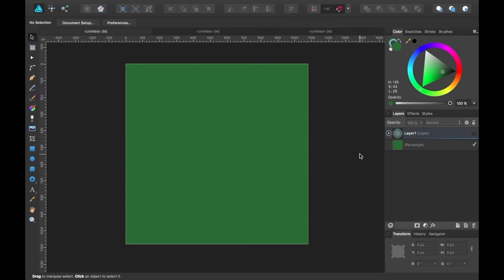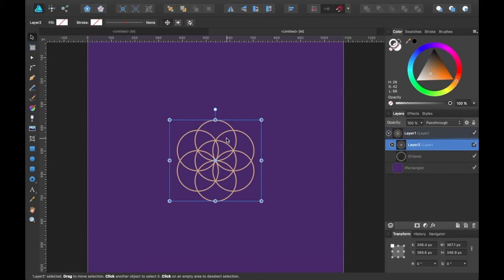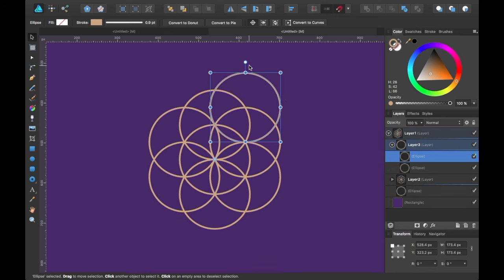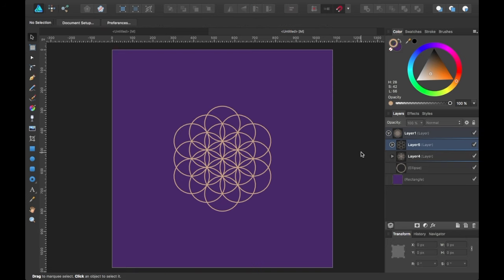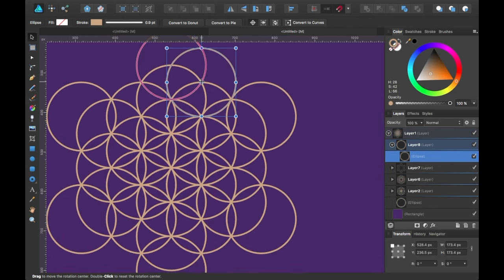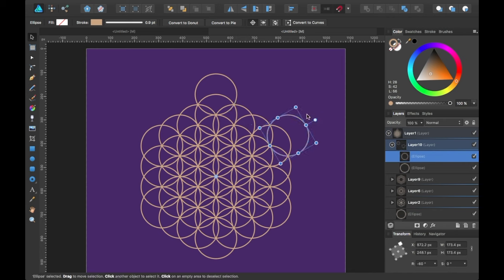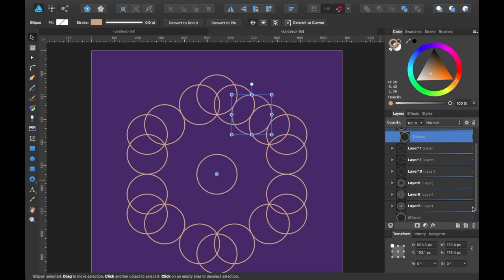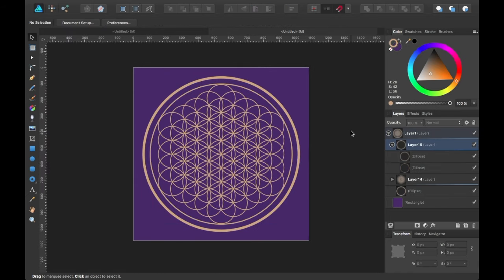Affinity Designer Tutorial | Flower of Life Easiest Way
Flower of Life the Easiest Way!

A more complex design derived from the seed of life. The expansion reveals more light to many plutonic shapes and ideas echoed across the world!

Enjoy the Free Education